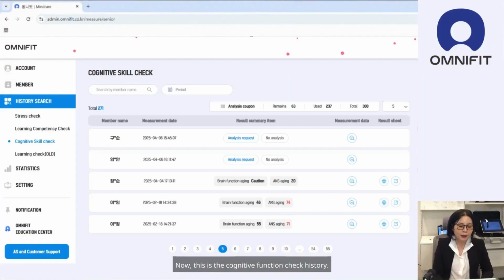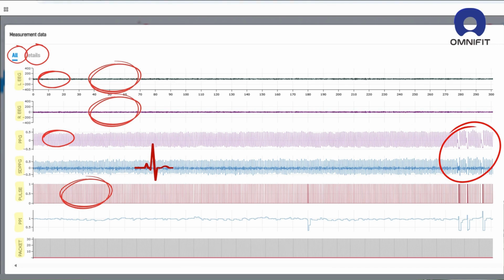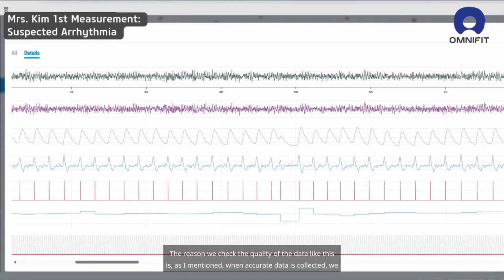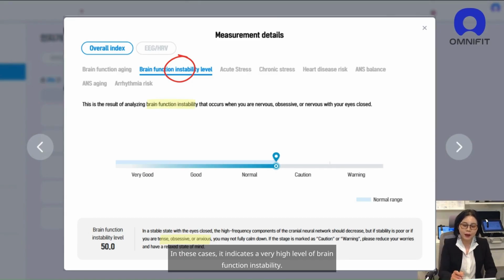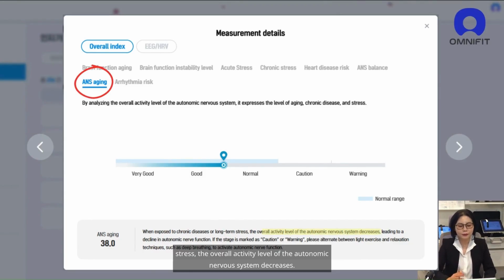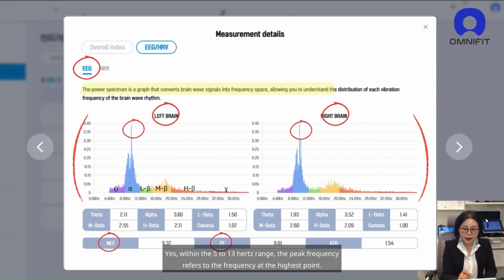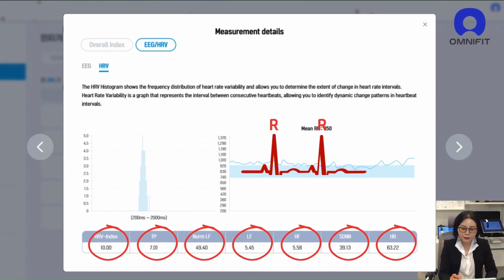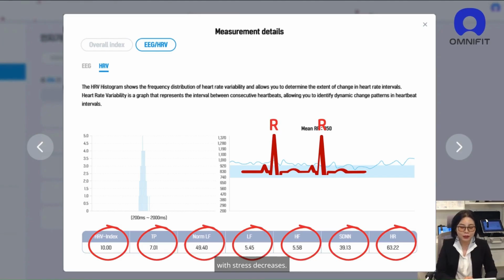(EN) Lecture 5. Utilization of Cognitive Function Check Results